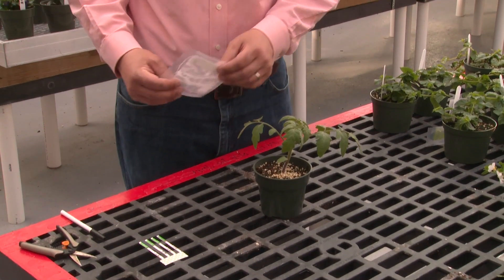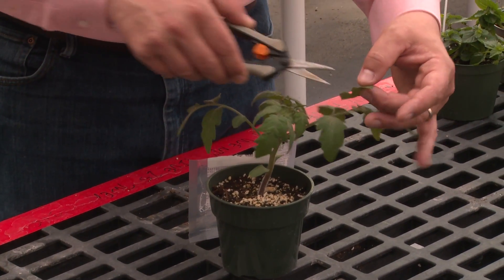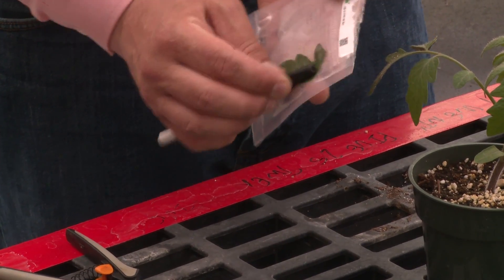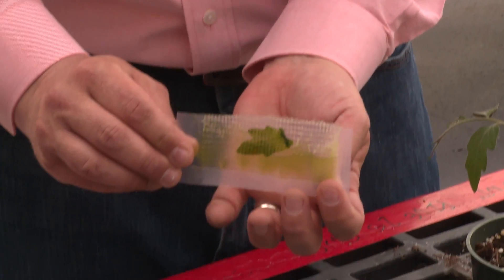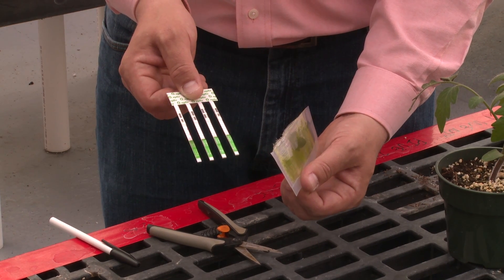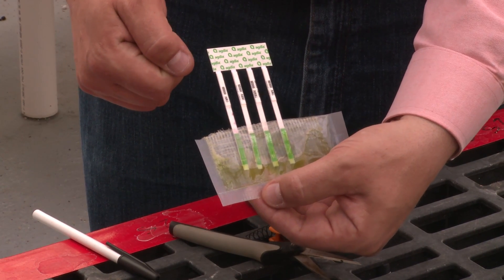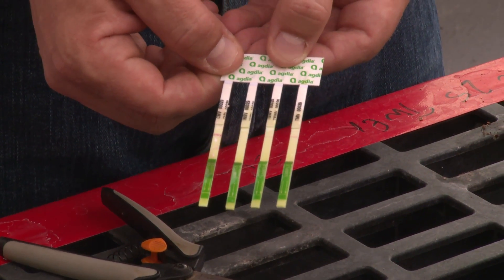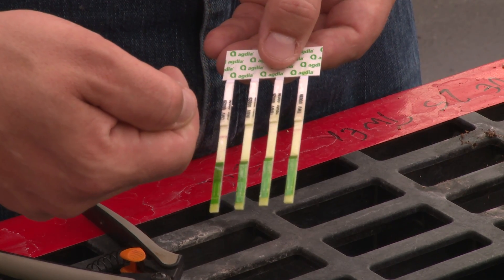How to Use Strip Kits to test for Plant Viruses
Viruses can be a scourge for greenhouse crops. Additionally, several important viruses can be transmitted quickly and negatively impact a greenhouse’s bottom line. In this video, Dr. Chris Currey of Iowa State University will cover how you can use virus test strip kits to quickly, easily, and accurately diagnose plant viruses. Knowing how to use these test strips will allow you to respond quickly to any potential virus in the greenhouse.